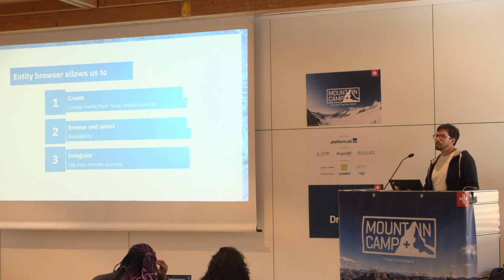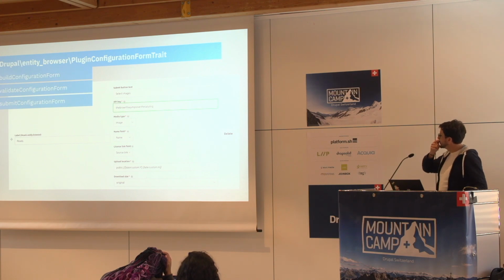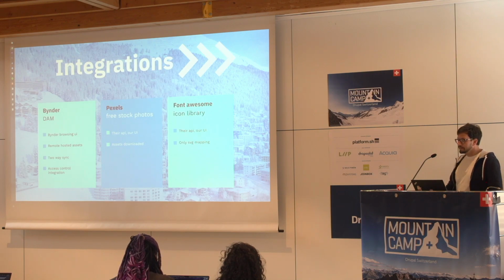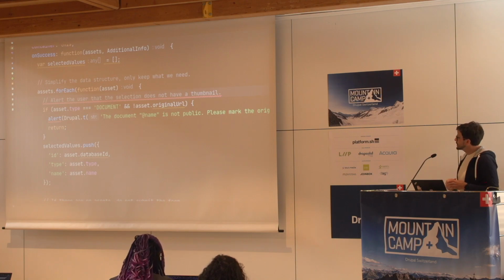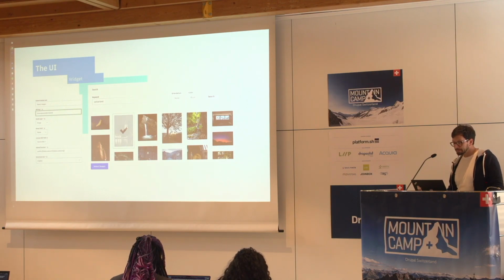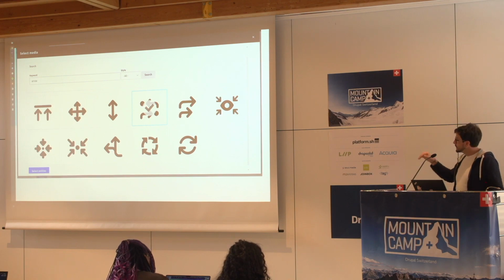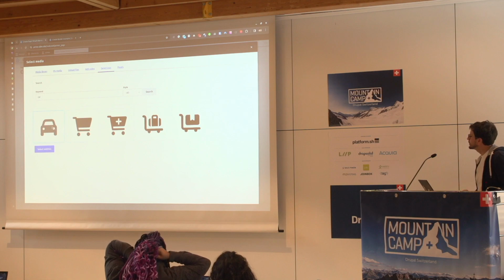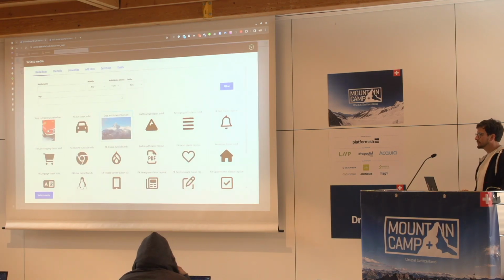Entity Browser: looking beyond local media sources - Drupal Mountain Camp 2024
Speaker: Primoz Hmeljak

Explore the versatility of Entity Browser in integrating diverse media sources: Bynder's DAM system, Pexels' stock photography, and Font Awesome's icons.

In the ever-evolving landscape of web content management, Entity Browser remains a powerful tool at our disposal, enabling seamless integration with various remote media providers.

In this session, we will showcase 3 practical examples of the versatility that Entity Browser provides in integrating diverse media sources. We will do that by looking at: Bynder, a Digital Asset Management (DAM) system; Pexels, a provider of free stock photography; and Font Awesome, a popular icon toolkit.

We will provide insights into different requirements for the 3 providers, the technical nuances of the integrations, as well as demonstrate the functionality.